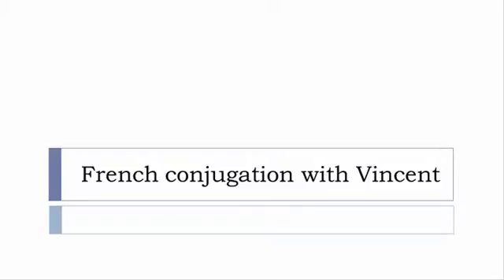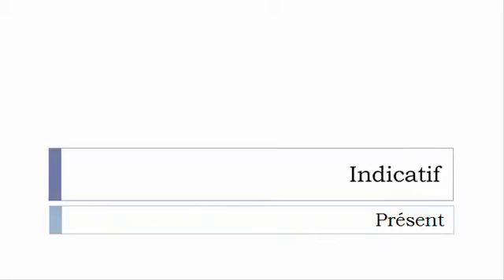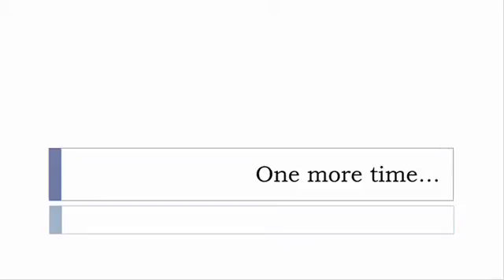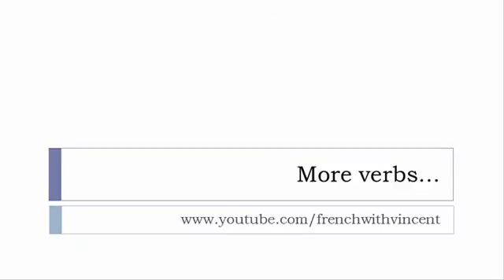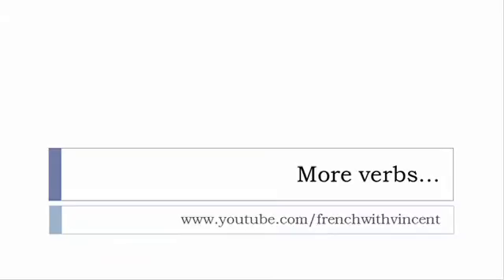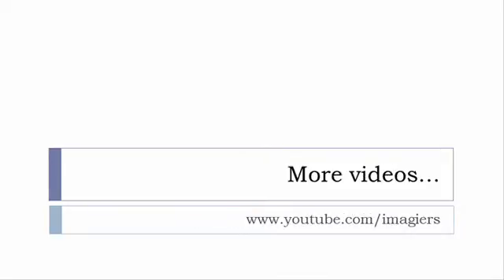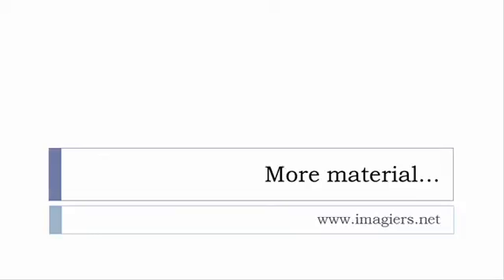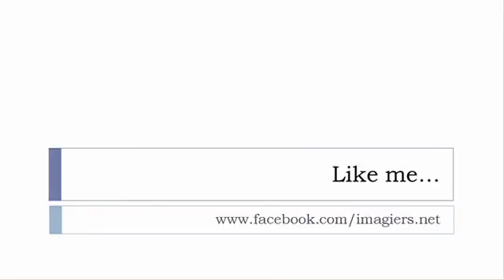French conjugation = Décimaliser = Indicative Present